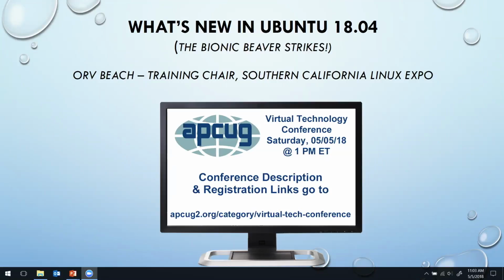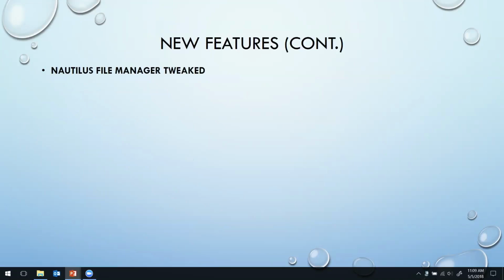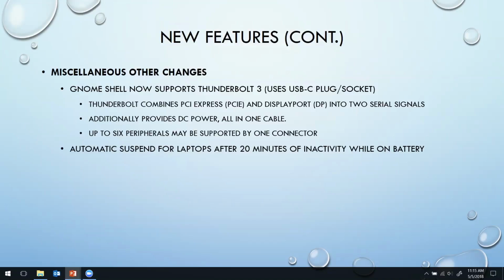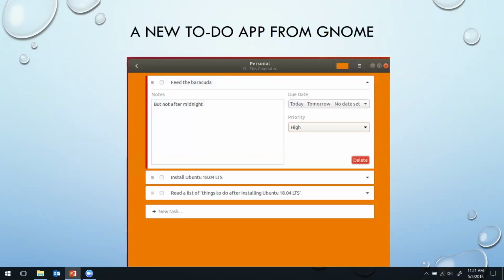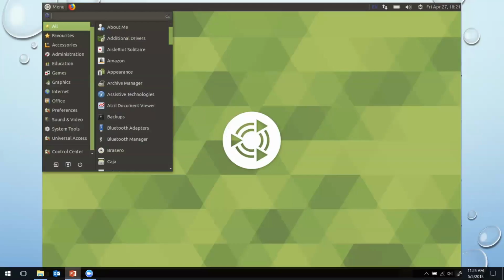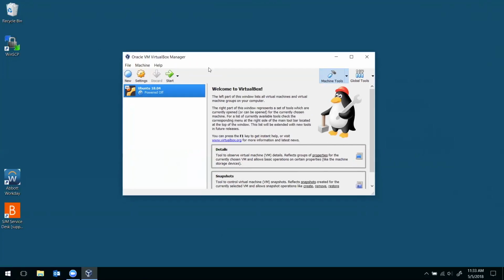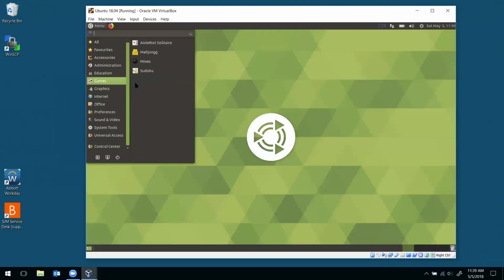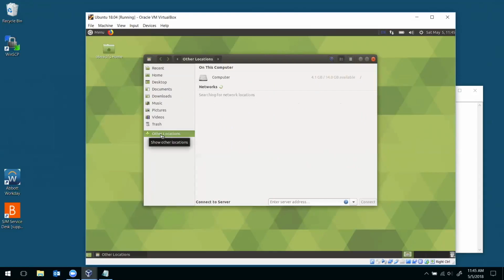2018-05-05 Trk2 Seg2 Beach VTC28 APCUG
On May 5, 2018, Orv Beach presented on :
"What's New With Ubuntu""
for Track 2-Segment 2 of APCUG' Spring Virtual Technical Conference "VTC 28"